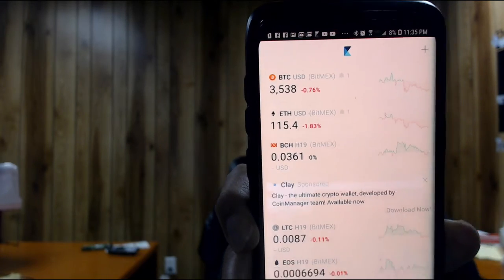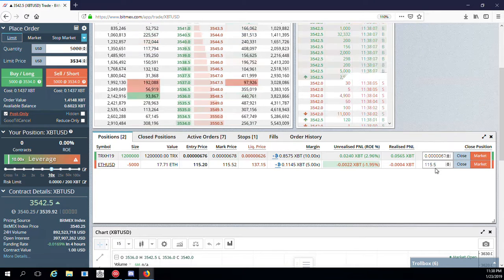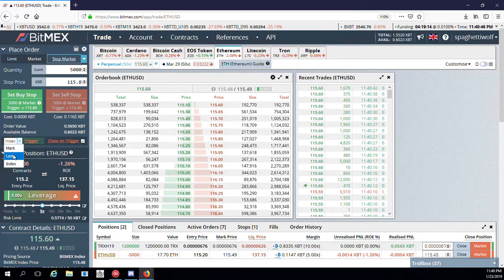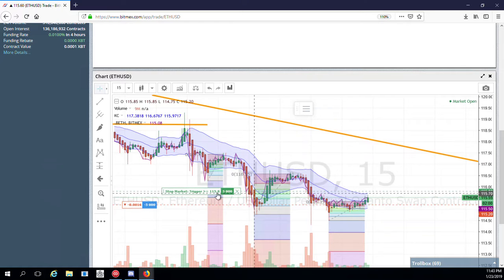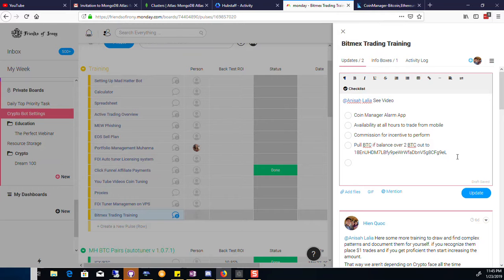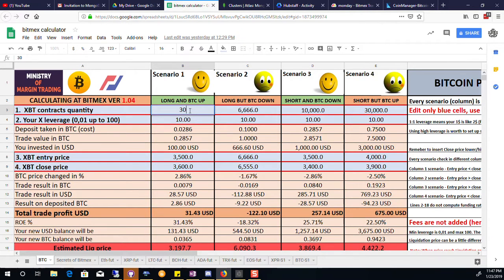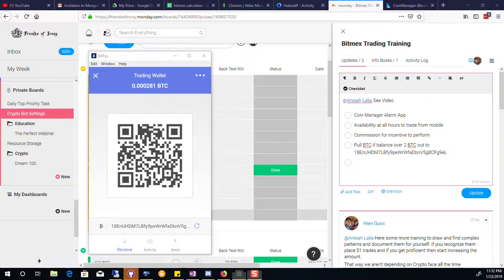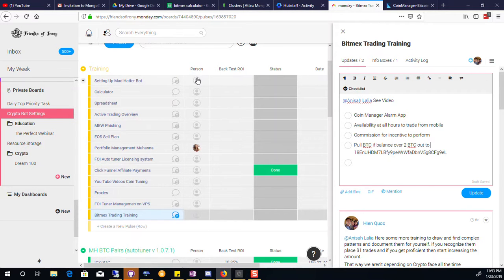Bitmex Availability and Trading Life